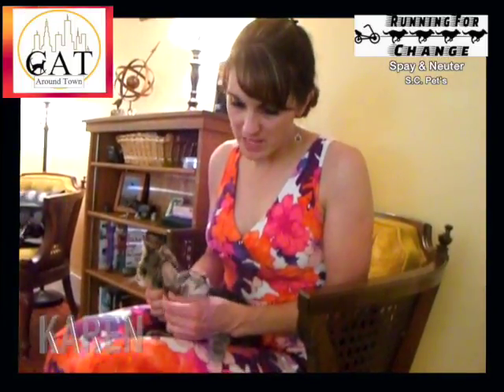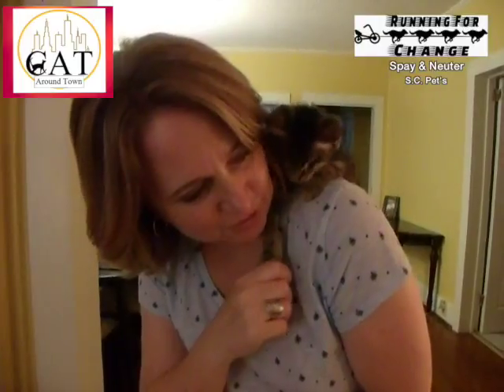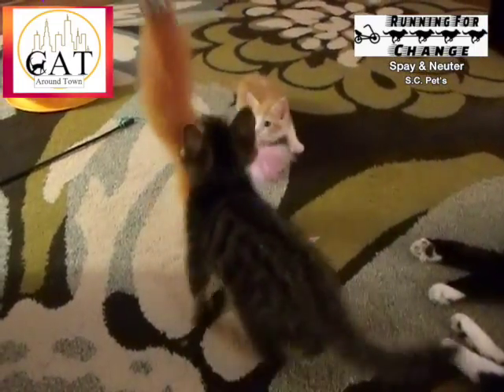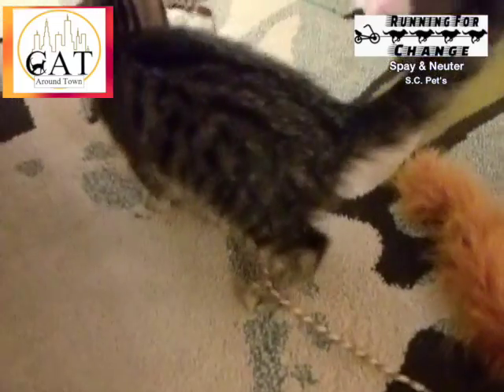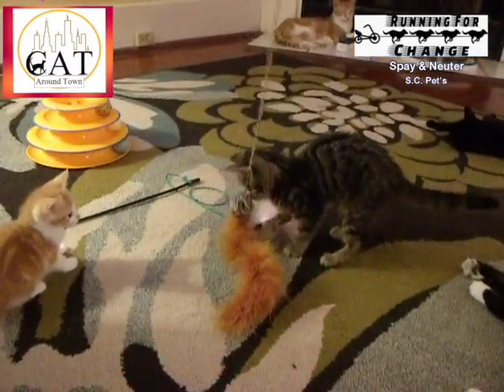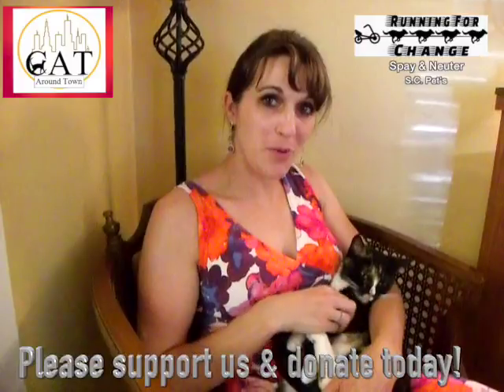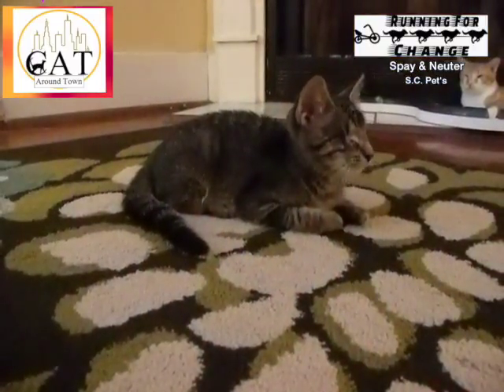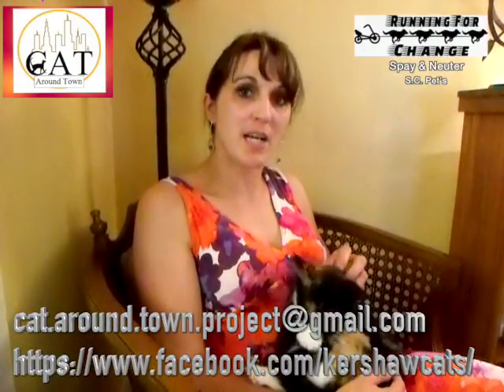Cat Around Town 2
This video is about Cat Around Town 2